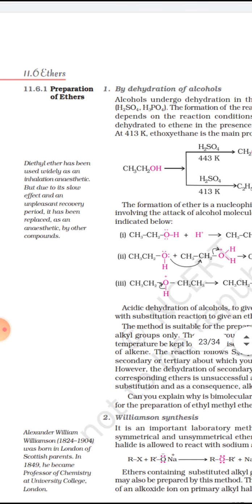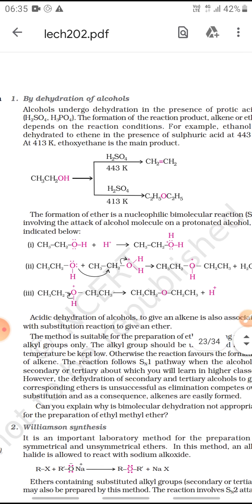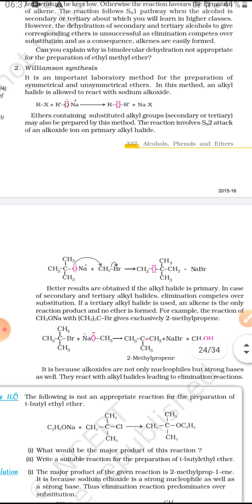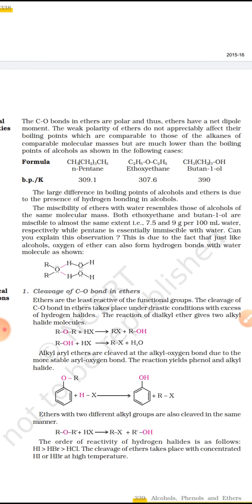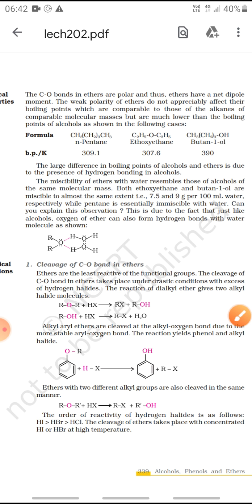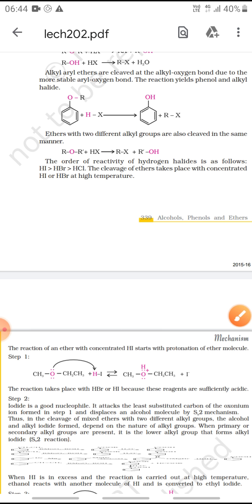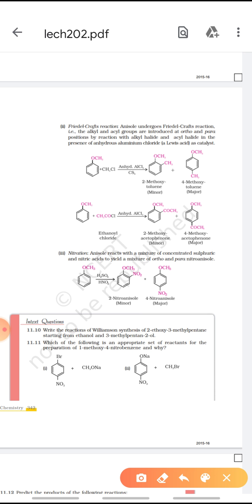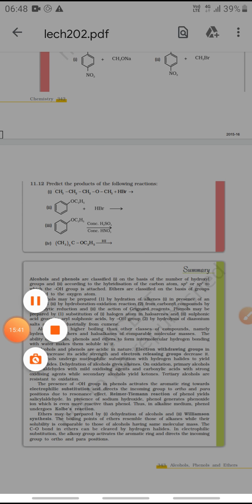Cl12_chemistry_ch12_alcohols phenols and ethers_part 3_15/12/20